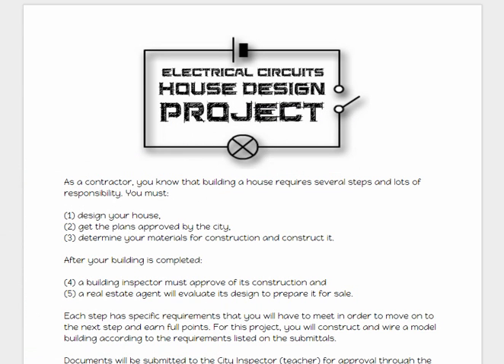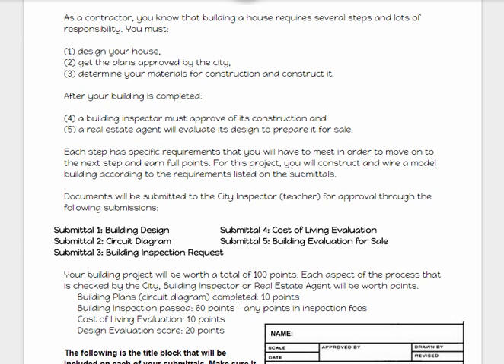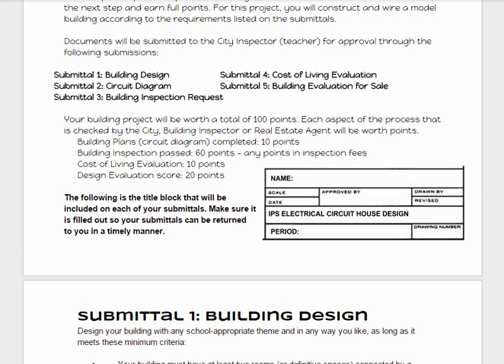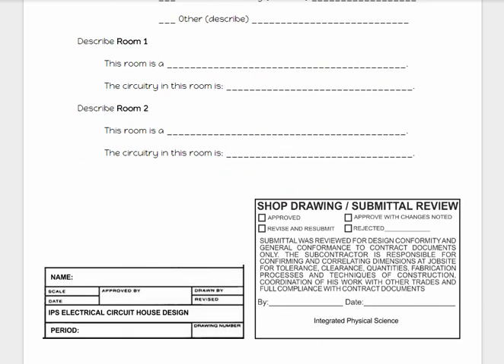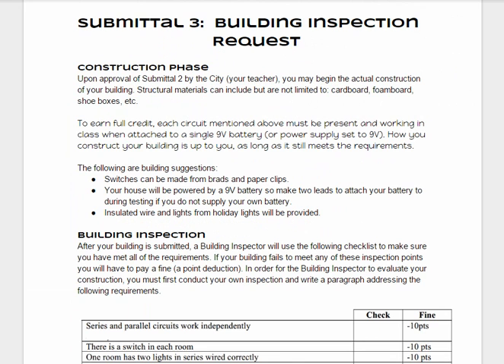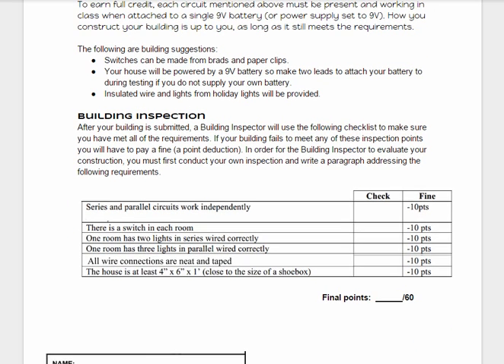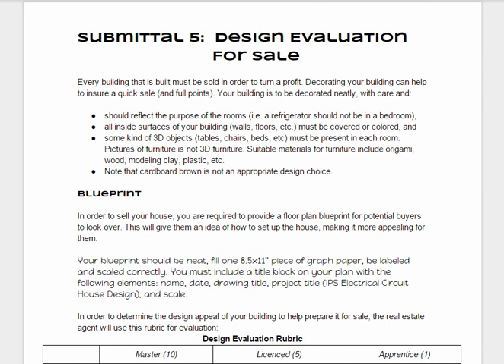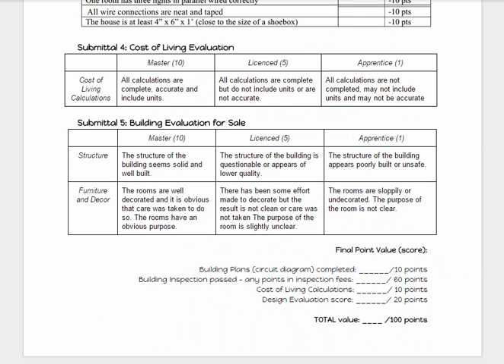Electric Circuits Project Introduction